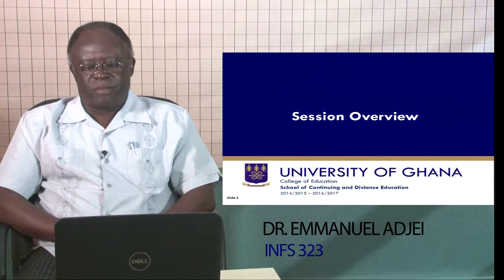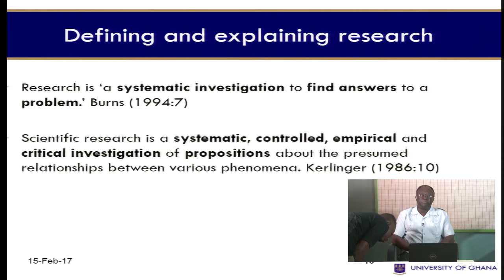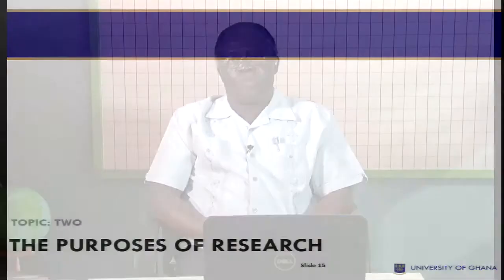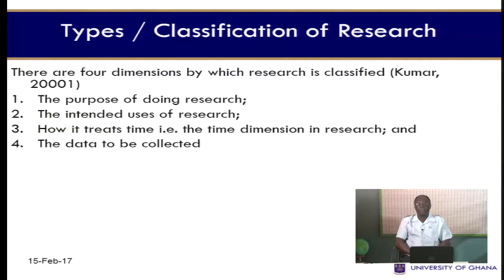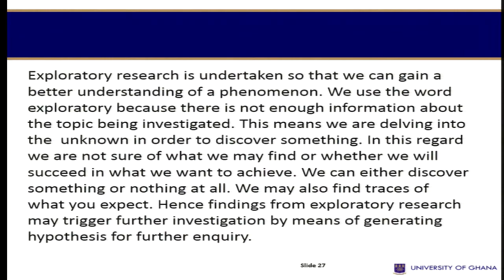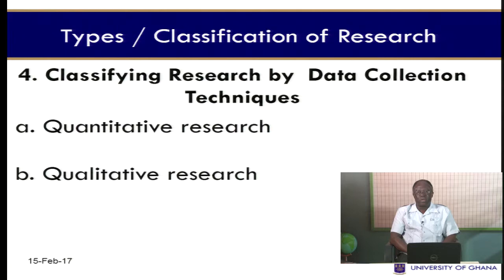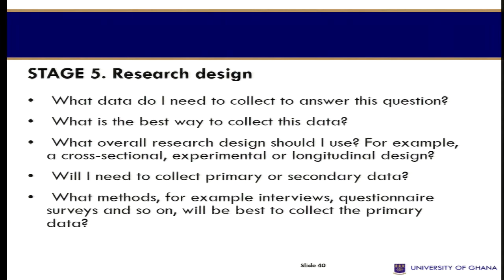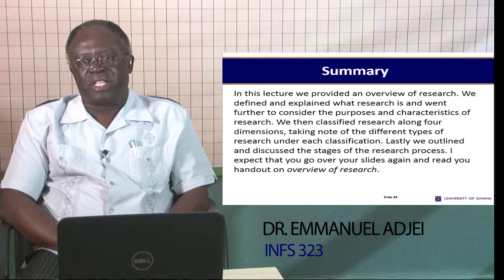INFS 323: Session 1 - Session Overview